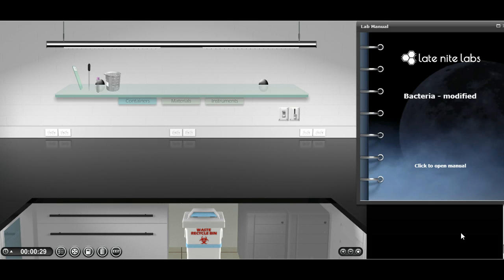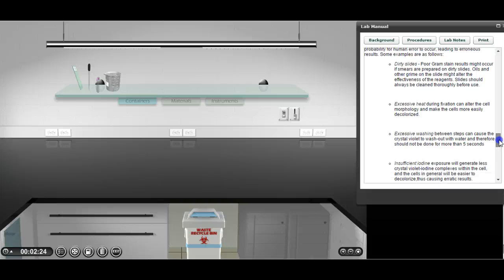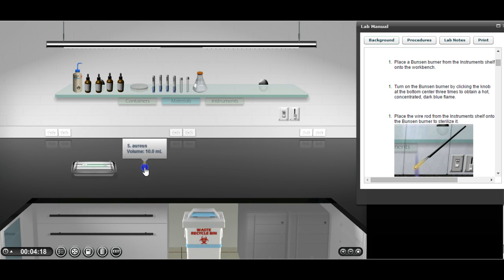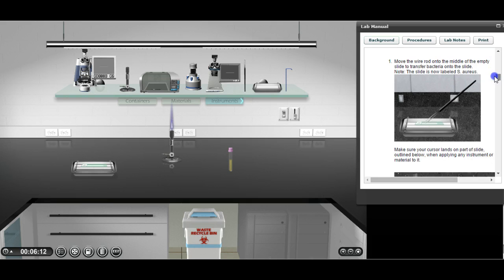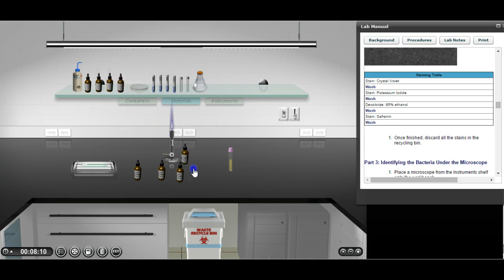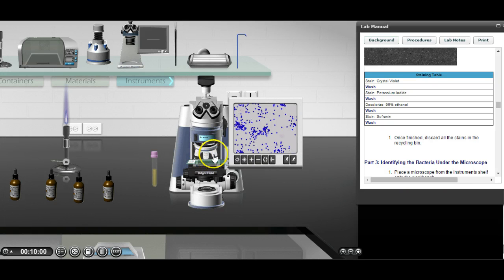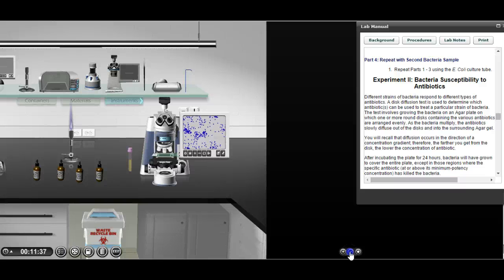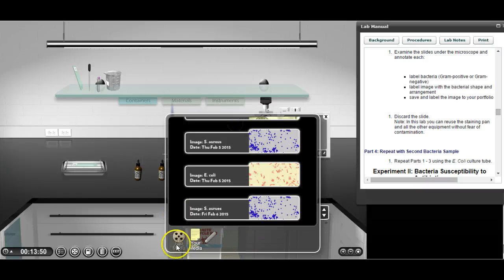Late Nite Labs - Bacteria lab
This is a demonstration on how to do the Bacteria Lab on Late Nite Labs for BIO 1144, General Biology II.